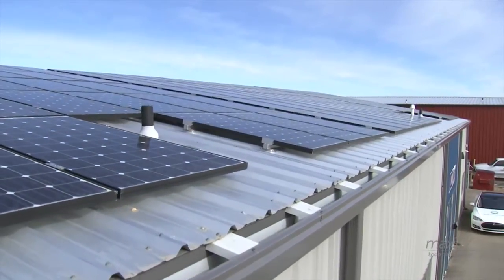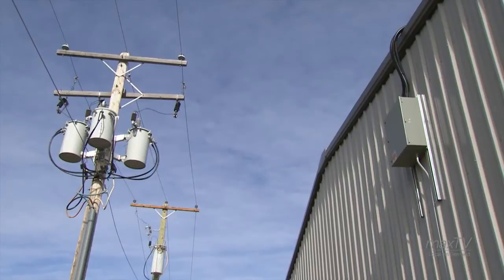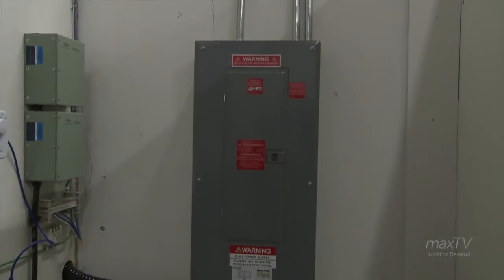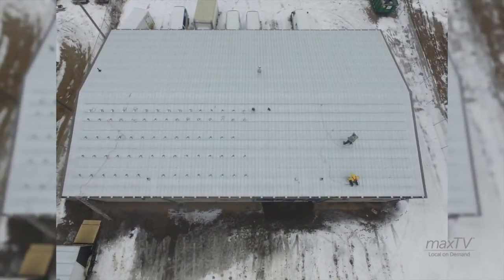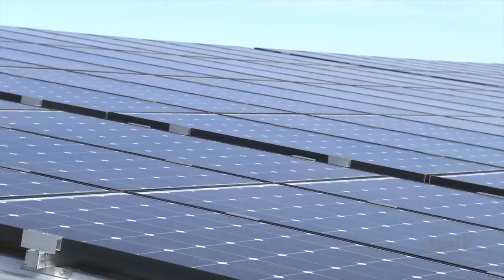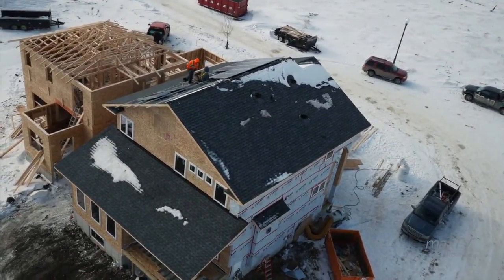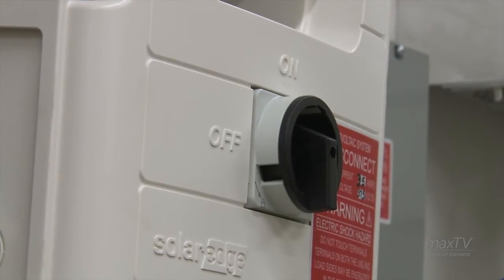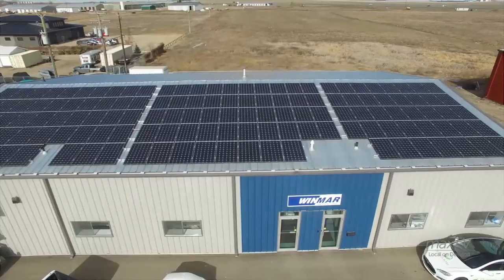Sound Solar Systems Inc.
Sound Solar Systems Inc. is based in Regina, SK. We provide renewable energy services across western Canada with a focus on solar energy.

We deliver premium solar energy design, professional installation, monitoring & maintenance, and energy efficiency consulting for both residential and commercial properties.

Take Your Next Step to a Sustainable Future.

Filmed and edited by Bamboo Shoots.